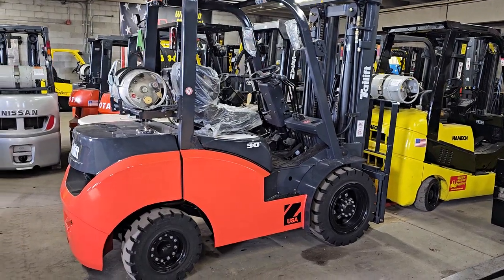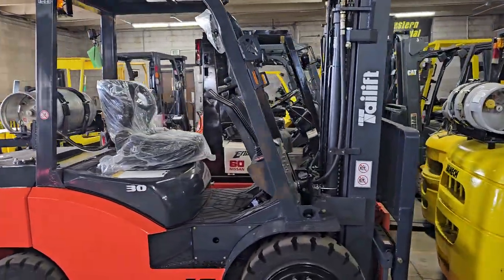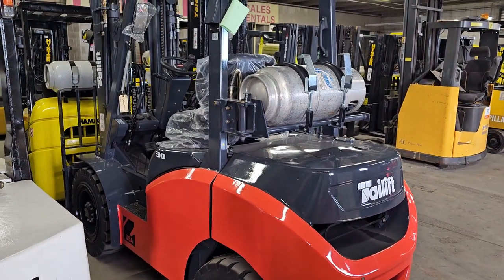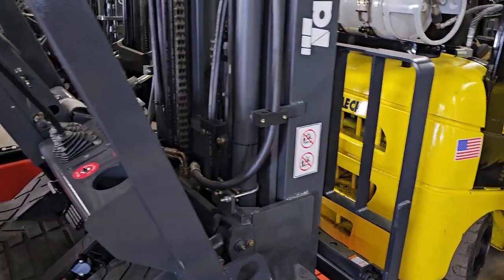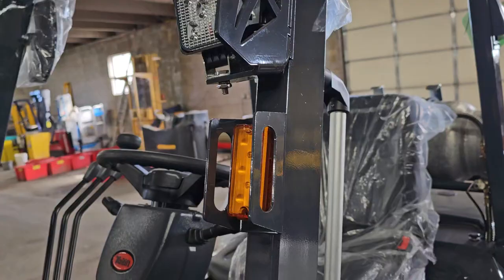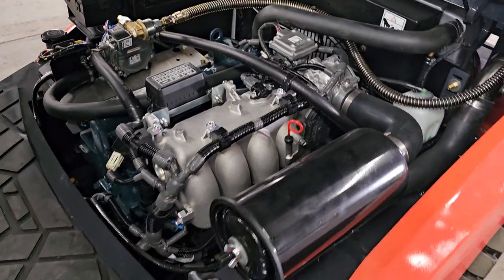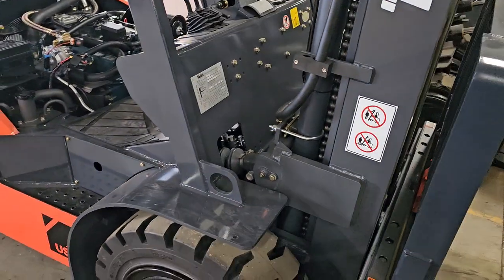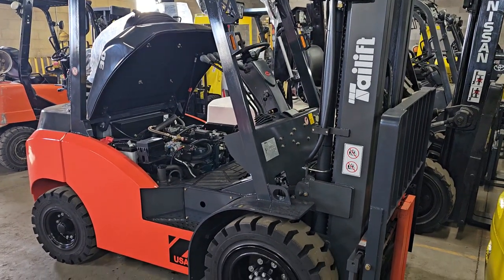2023 Tailift - Toyota Industries 6000lb Forklift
6000lb - Triple Mast with Sideshift and freelift
Solid Pneumatic tires
3rd Valve
Kubota Engine LP GAS
LED Light Package
3 Year / 4000Hr Powertrain Warranty